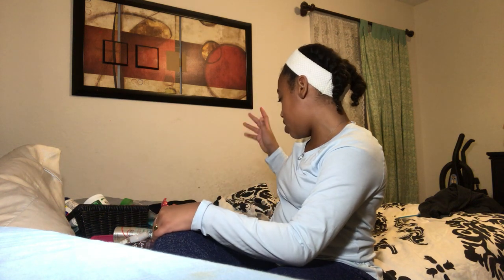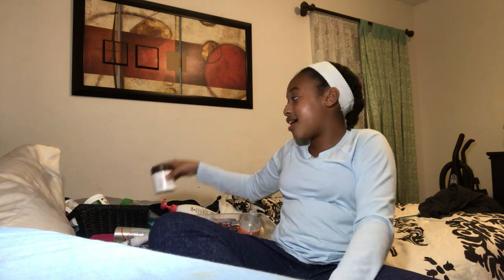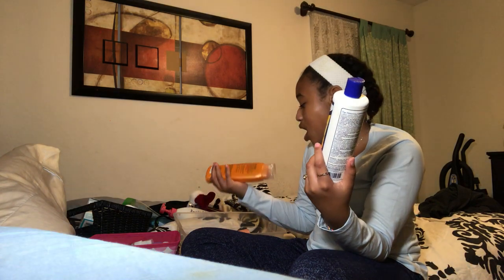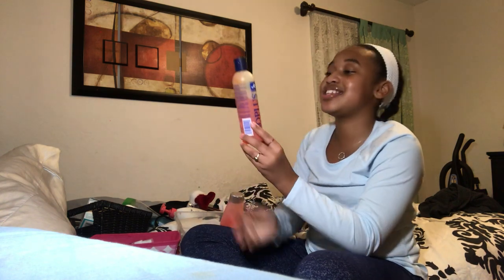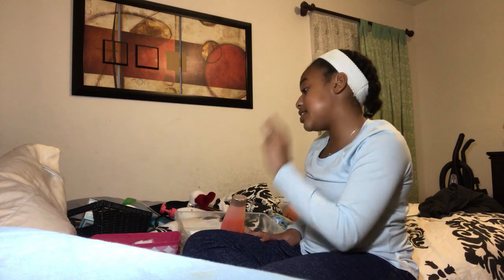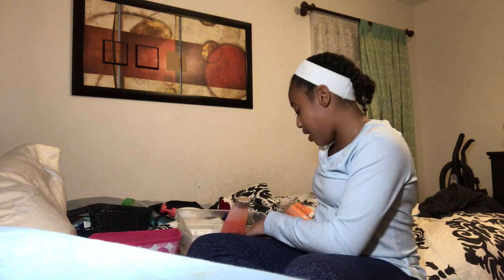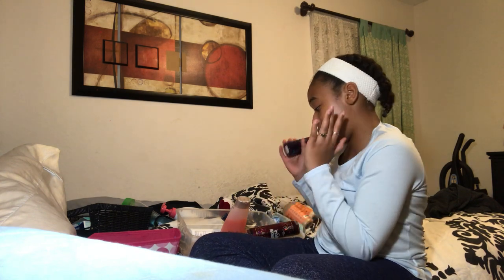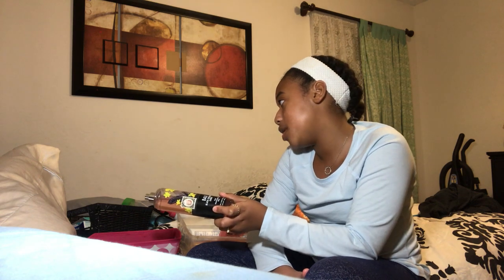My hygiene collection